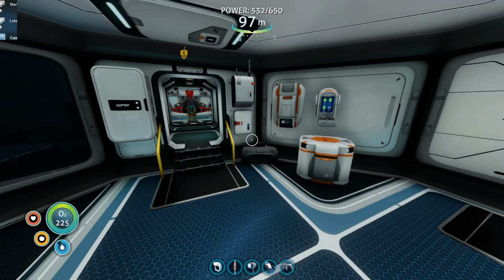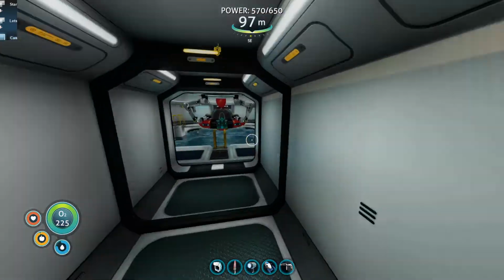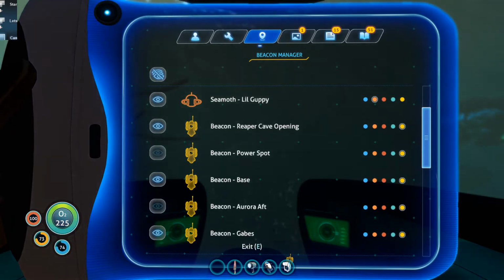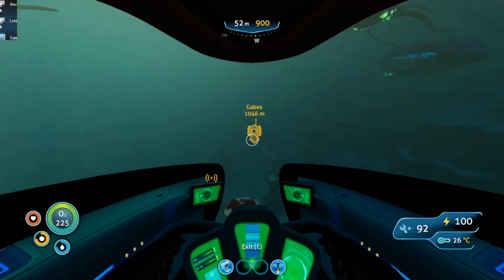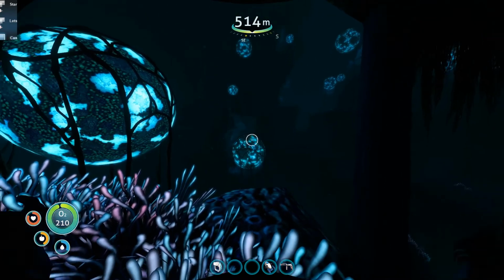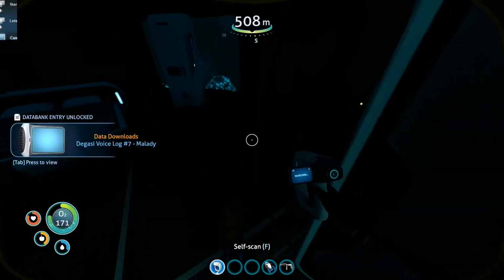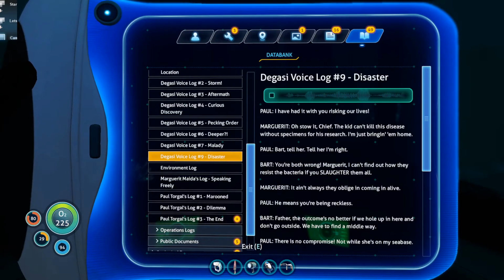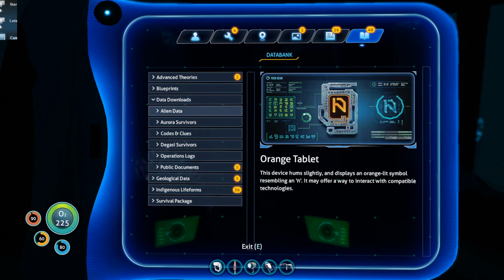LP- Subnautica! |Pt 25| Degasi 500m!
We have now heard the close to the mystery of the Degasi crew. Well, Bart's log that we heard all the way back on the Floating Island was truly the end but now we have all logs.
RIP
Also, I still hadn't noticed the camera...

No Spoilers, please!
I've already seen playthroughs of this but there are more than likely new people to this game who haven't and would like to go into this blind. If it’s added, non-story related information it’s fine but let’s try to save big surprises for the appropriate time. Please be respectful. Thank you.